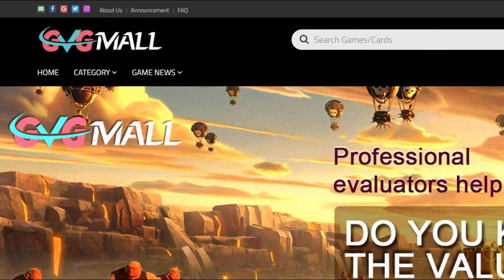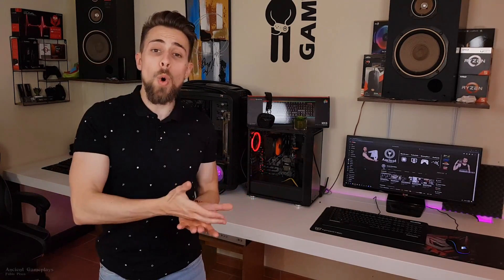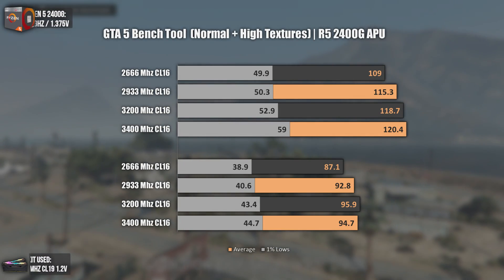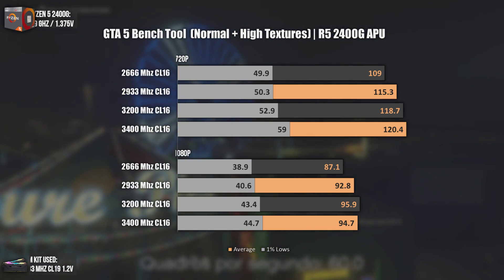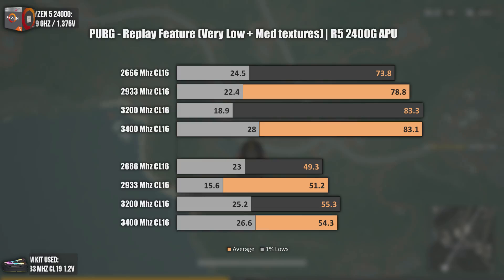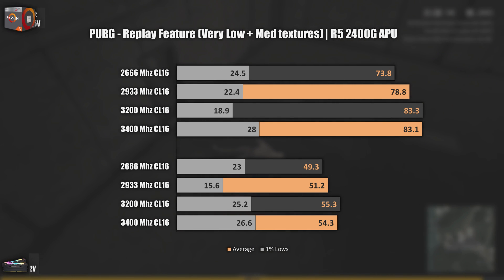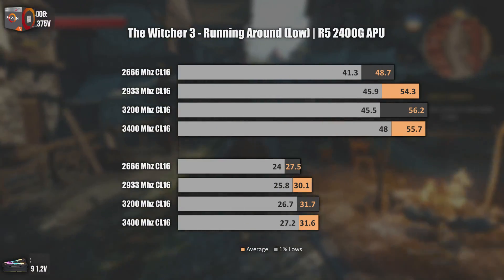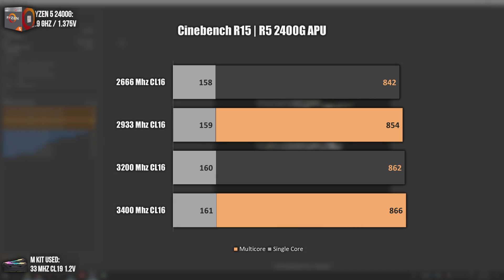Ryzen 5 2400G APU [VEGA 11] | RAM 2666 vs 2933 vs 3200 vs 3400 Mhz | 720P, 1080P Benchmarks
Get your serial keys here!

Today i finally bring one of the recent awaited video of RAM SPEED COMPARISON on Ryzen 5 2400G. In this video we are comparing 2666 vs 2933 vs 3200 vs 3400Mhz, to see what memory frequency is better and why. Being it performance only or price/perf. wise :D

Hope you enjoy the video. Comment with your thoughts about it.

My Main PC:

      GPU: Saphire AMD RX VEGA 56 (1600 / 920 Mhz, 1.070v)